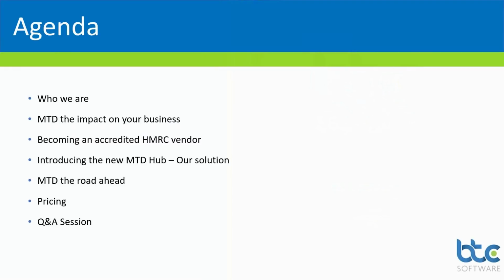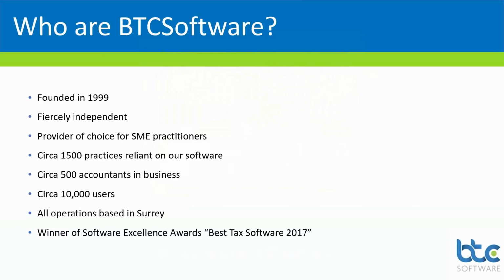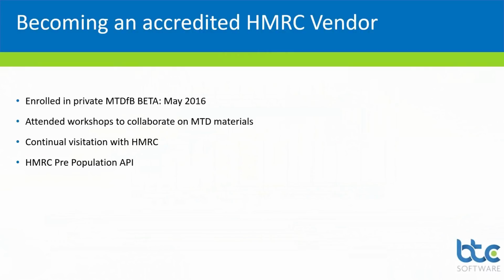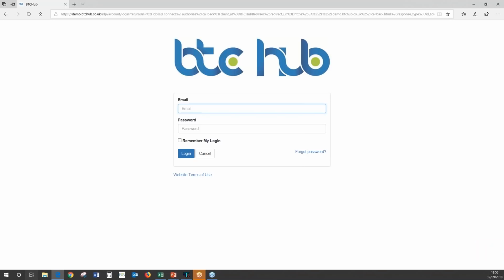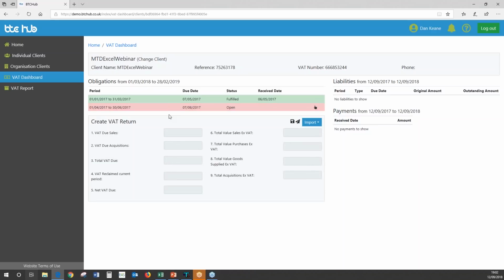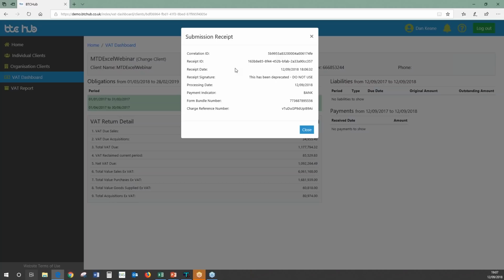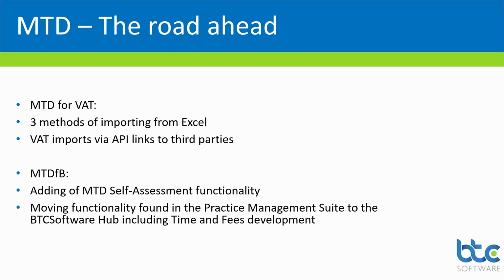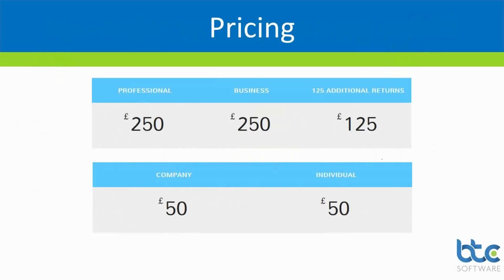BTCSoftware: MTD for VAT Presentation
Dan and Tim lead this presentation recorded to help you understand Making Tax Digital, our HMRC accreditation, and what's happening next. They also demonstrate BTCHub, our MTD for VAT software, which allows easy compliant returns to HMRC.